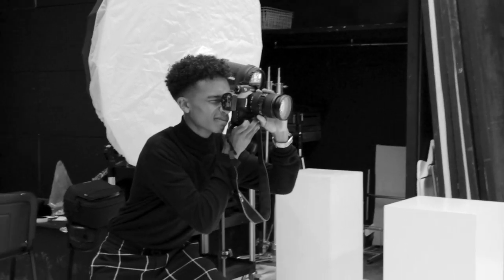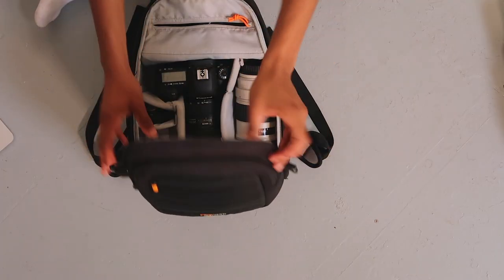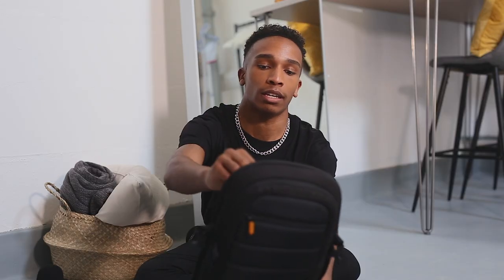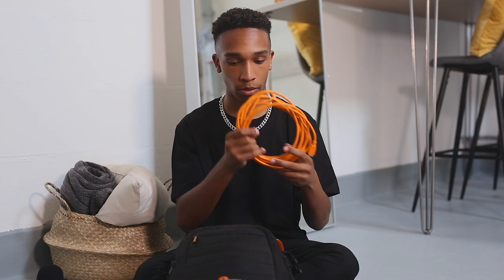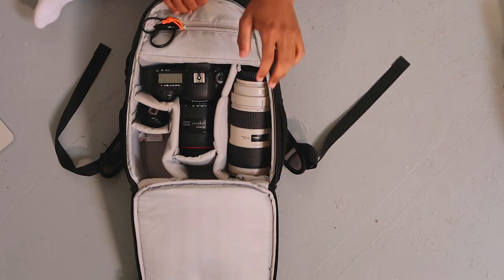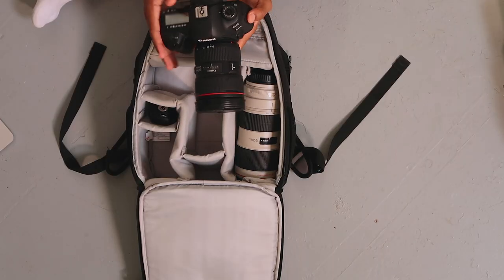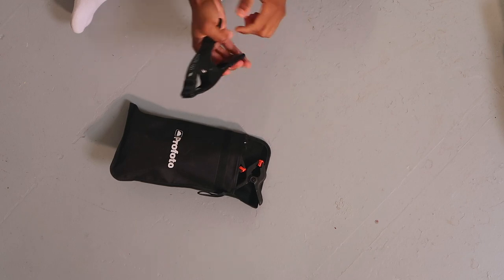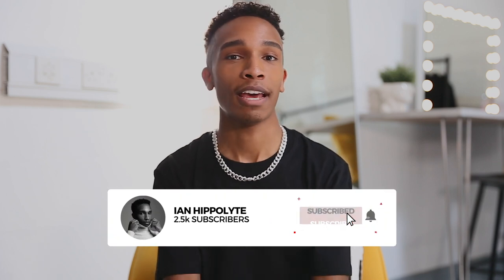What's In My Camera Bag? | 10 Things You NEED In Your Kit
Want to know what's in my camera bag? Today I'm sharing all my camera equipment, lenses and lighting as well as some tips and tricks!

EQUIPMENT:
*Camera Bag
*TetherTools Cable
*5-in-1 Reflector
*Triangle Prism
*Canon 5D Mark IV
*Canon 24-70mm f2.8
*Canon 70-200mm f2.8
*Sigma 50mm 1.4 ART
*Profoto Air Remote
*Gaffer Tape